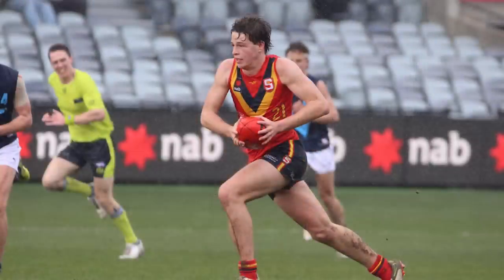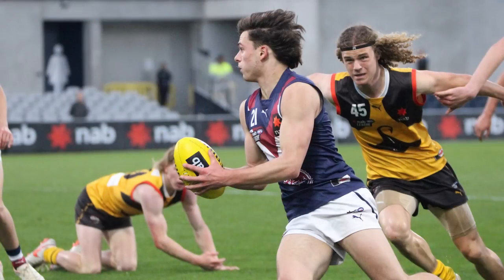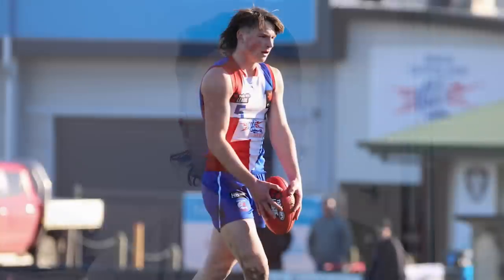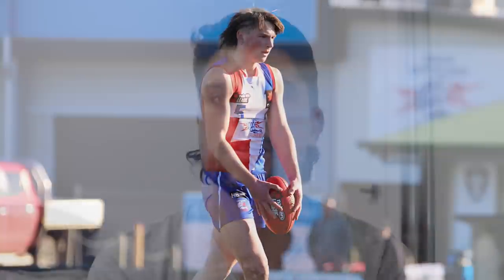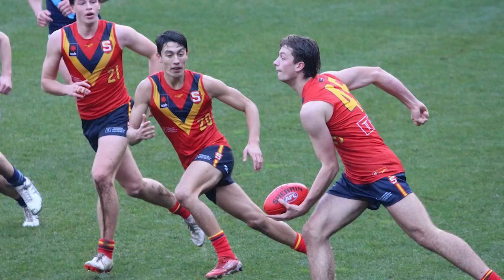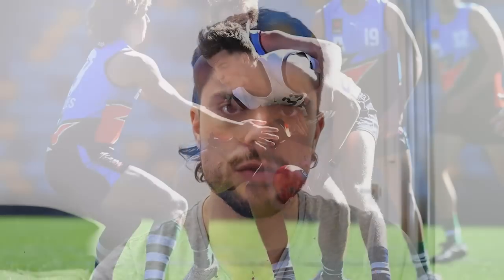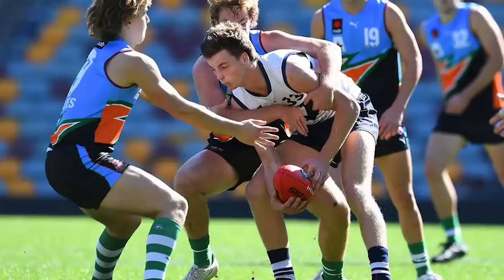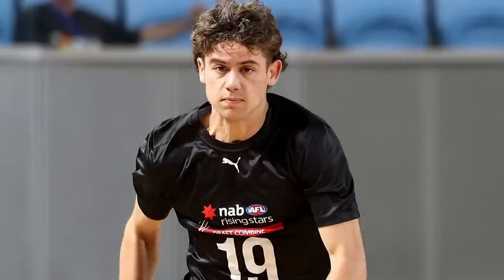AFL 2022 Draft Predictions - Top 20 Mock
Jesse attempts his top 20 phantom draft ahead of the 2022 AFL Draft.

MANSCAPED has launched in Australia!